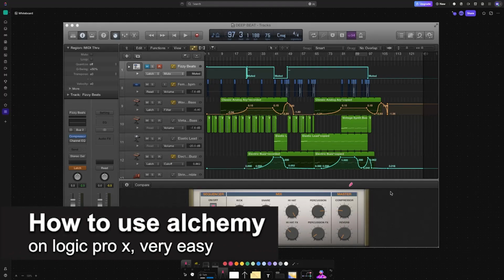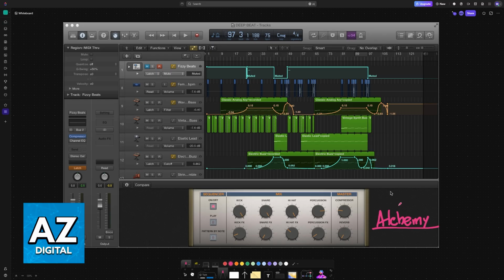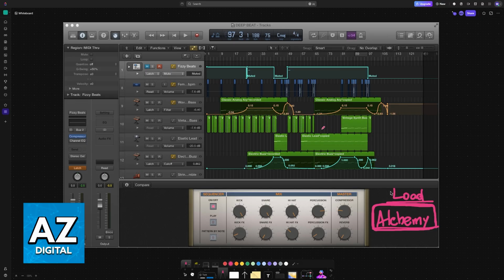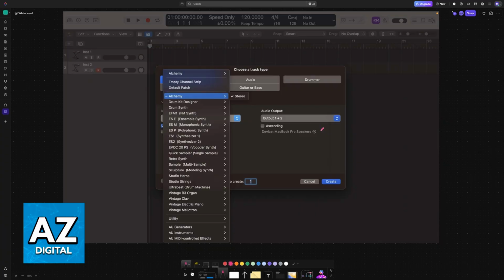How To Use Alchemy in Logic Pro X (2025) - Step by Step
In this video I will clear your doubts about how to use alchemy in logic pro x, and whether or not it is possible to do this.